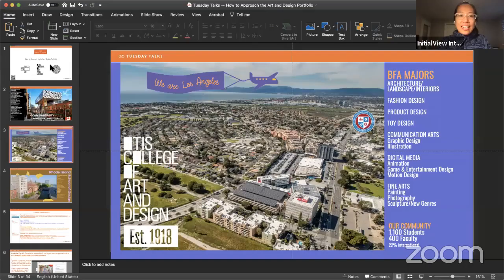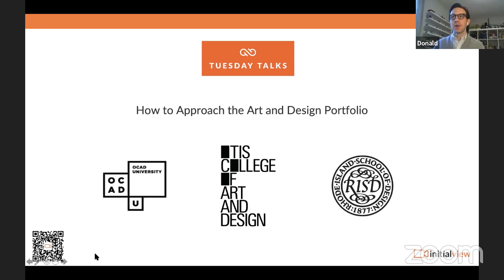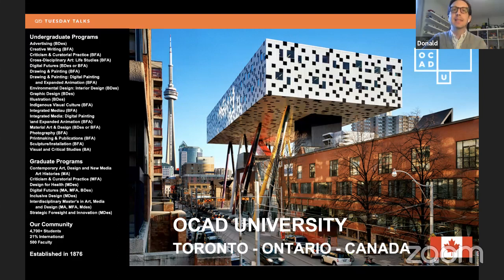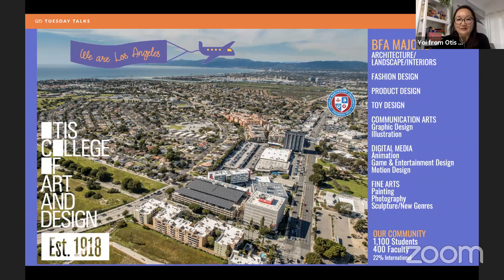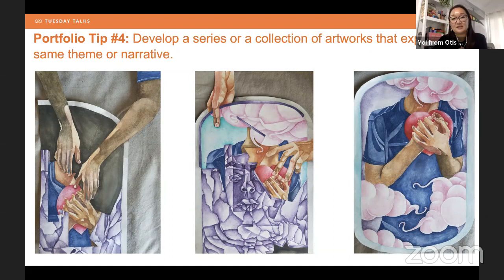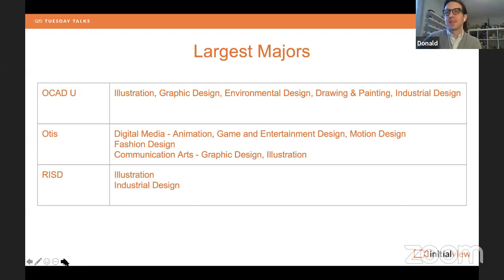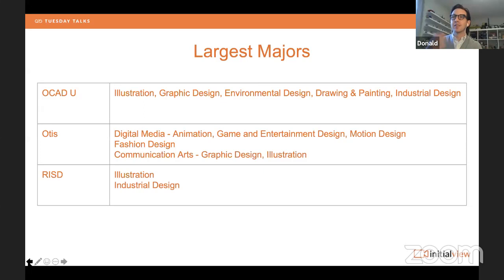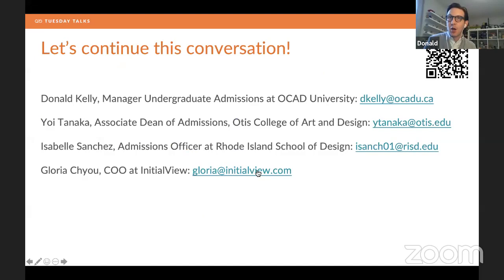How to Approach the Art and Design Portfolio